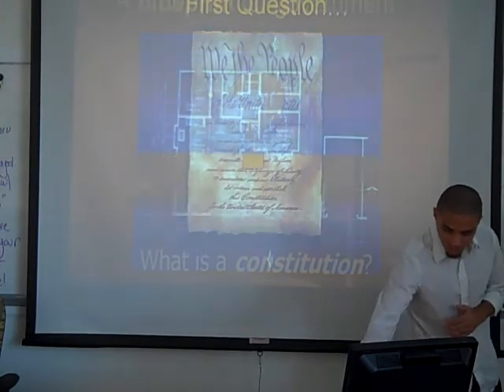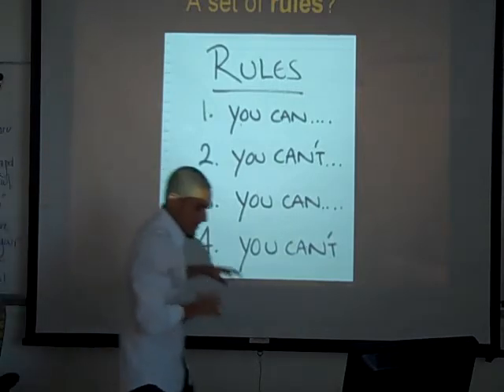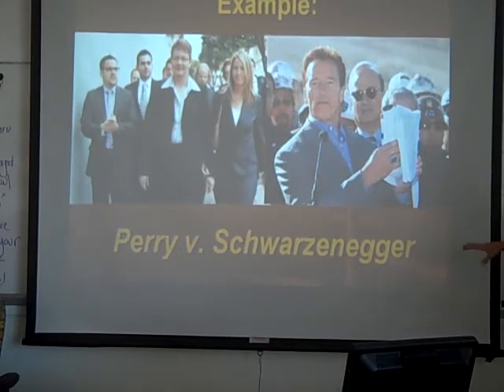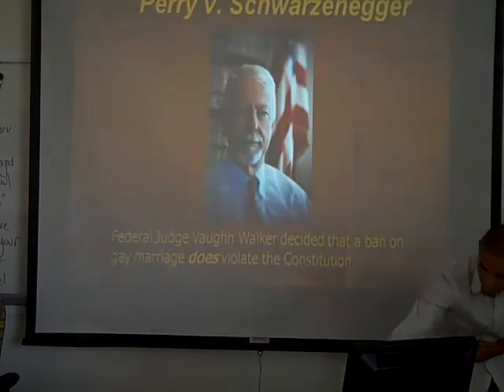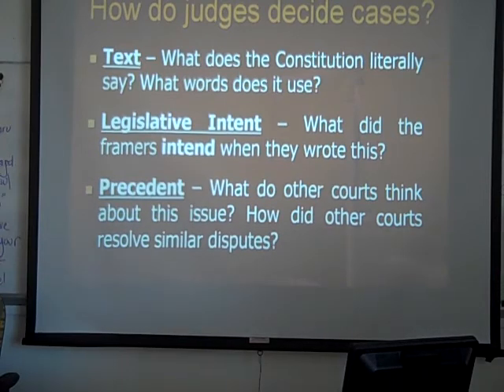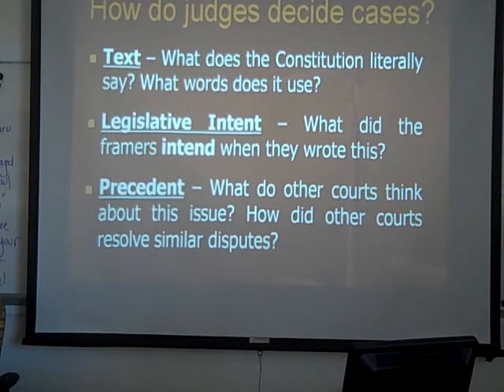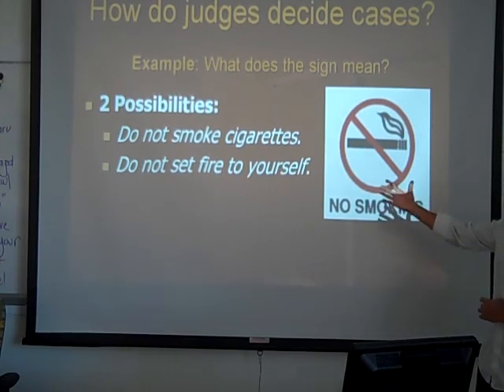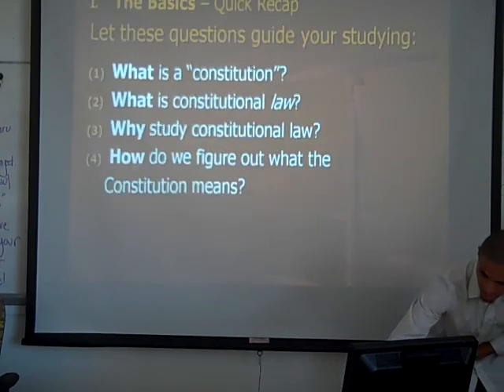Midterm Review: Part 2 - The Basics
Midterm Review Lecture Part II - An introduction to constitutional law. (Yale Marshall-Brennan Project; Cooperative Arts & Humanities High School; October 28, 2010)